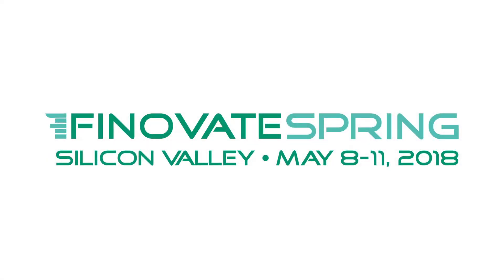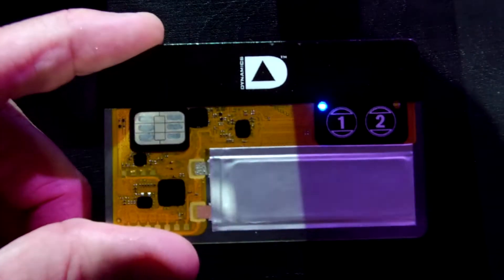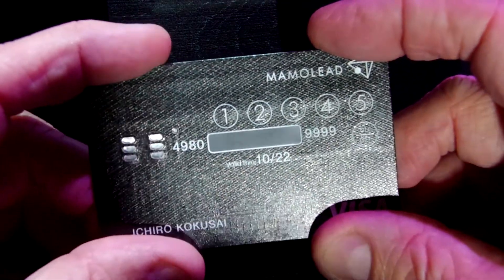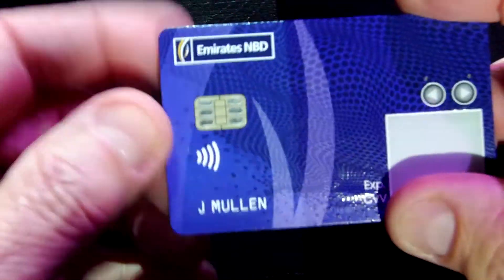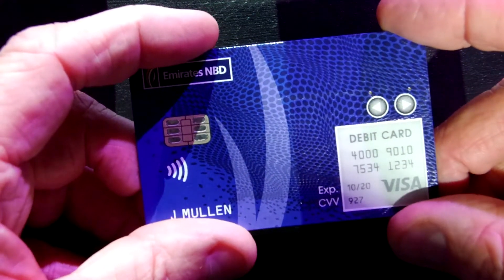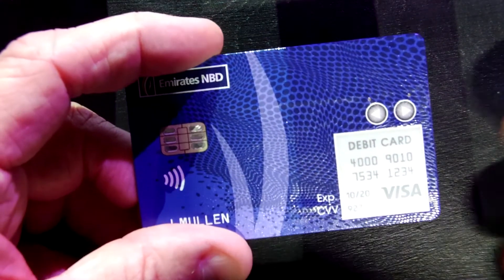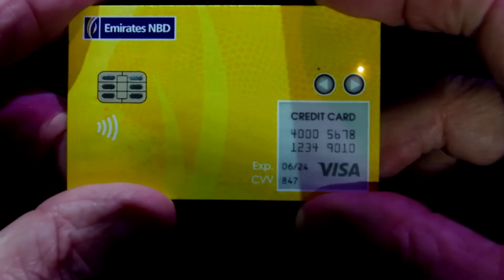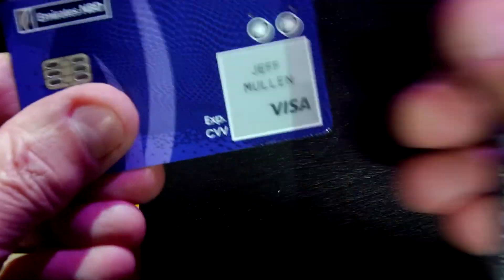FinovateSpring 2018 / Dynamics Inc.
Dynamics Inc. presented at FinovateSpring 2018. Dynamics has three business units – an intelligent card, value-added processing, and phone payment technology business unit.  The Company’s intelligent card division has introduced market defining card products such as the world’s first multiple account card (Canada), the world’s first password protected card (Asia), and the world’s first multiple co-brand card (USA).  The Company’s value-added processing division provides real-time loyalty or purchase notification to millions of consumers and includes customers such as Tim Hortons and the Upper Deck Company.  LG Electronics leverages Dynamics technology in LG Pay.